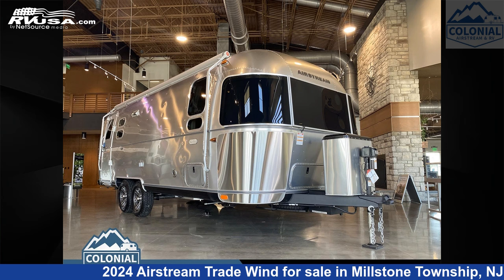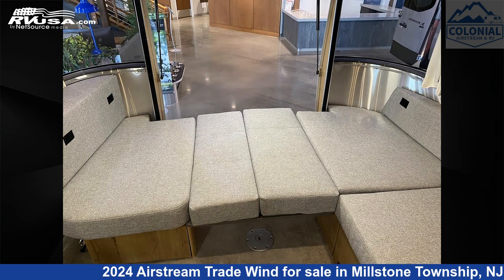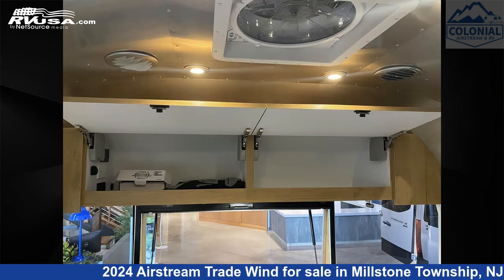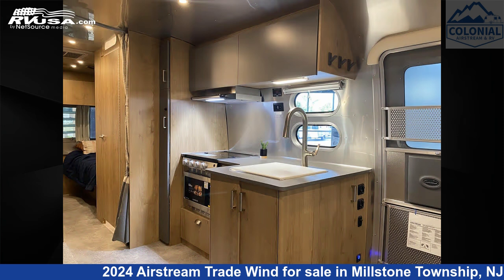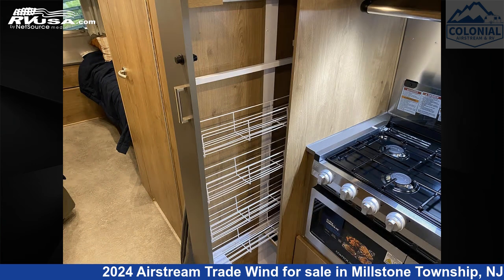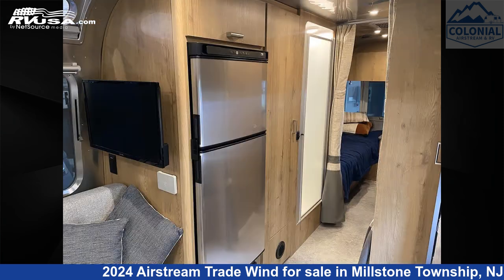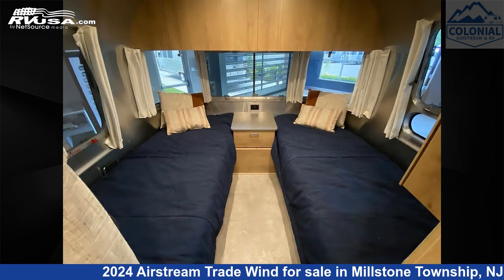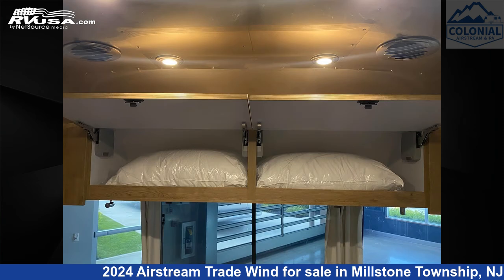Spectacular 2024 Airstream Trade Wind Travel Trailer RV For Sale in Millstone Township, NJ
This 2024 Airstream Trade Wind 25FBT Twin Hatch is a Travel Trailer RV. It is located in Millstone Township, NJ 08535 and is offered for sale by Colonial Airstream & RV. This New Airstream Is 26' 2" in length and features a Fieldstone/River Oak interior, sleeps 5, Spare Tire Kit, Leveling Jacks, Skylight, LP Detector, Air Conditioning, TV, Carbon Monoxide detector, Water Heater, Stove Top Burner, Awning, and 39 gal fresh water capacity.The unloaded weight of this 2024 Airstream Trade Wind 25FBT Twin Hatch is 6200 lbs.